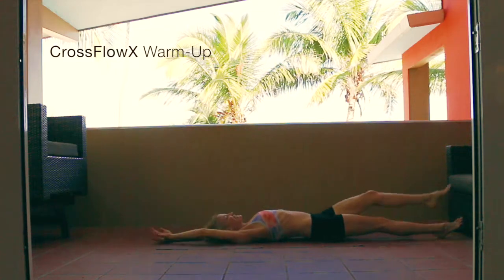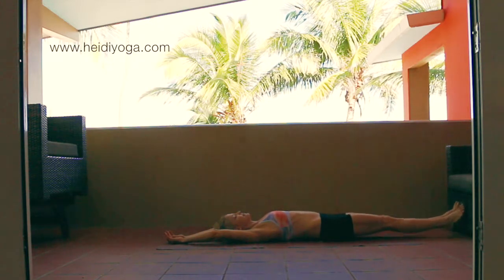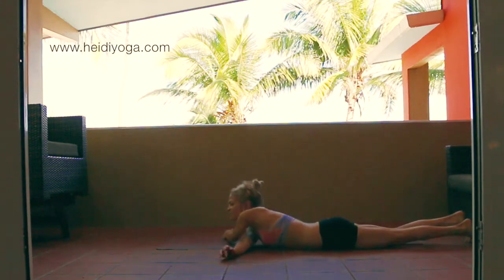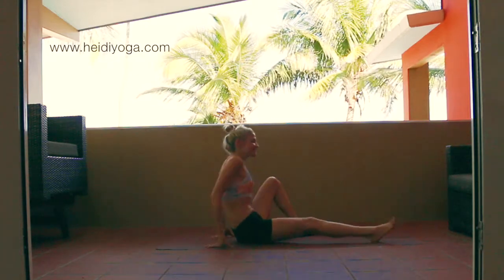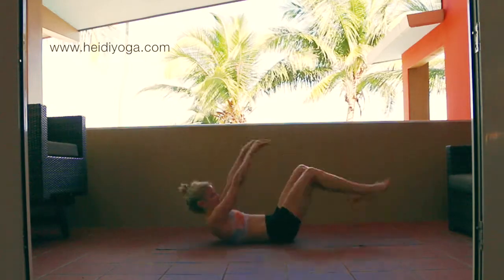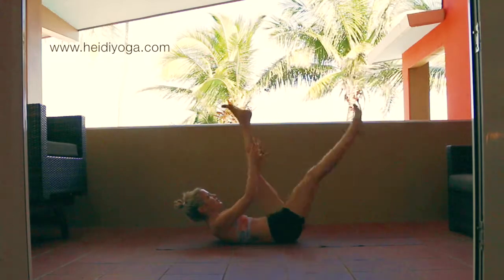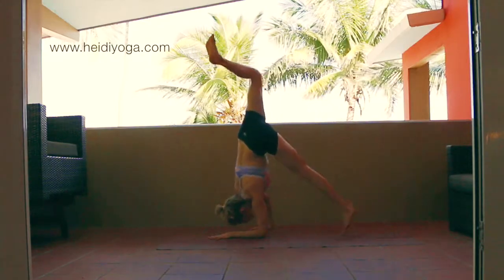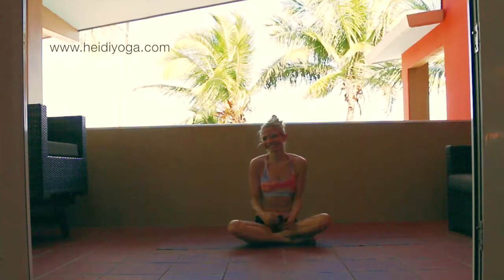CrossFlowX Warm-Up Heidi Kristoffer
Open your spine and activate your core with this 5 minute routine from Heidi Kristoffer's CrossFlowX